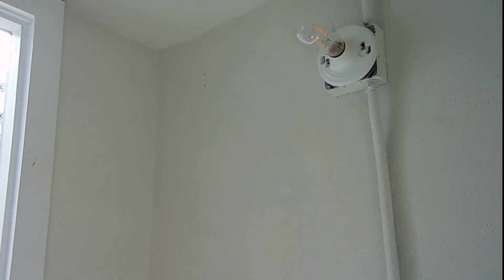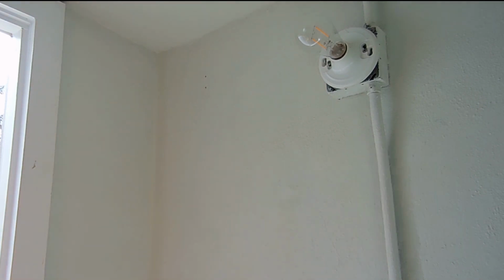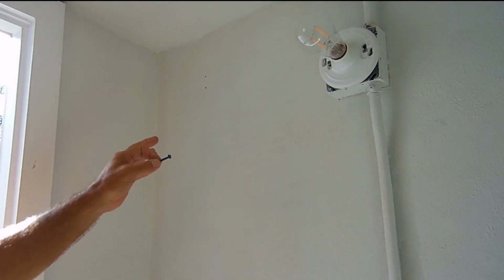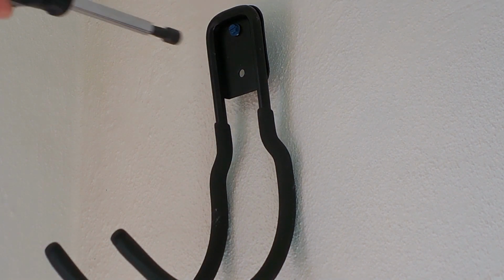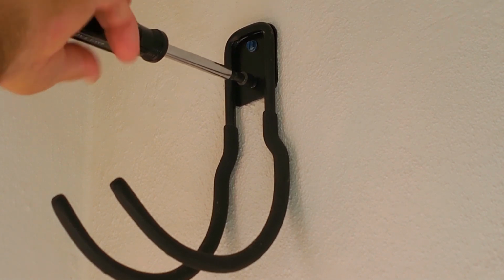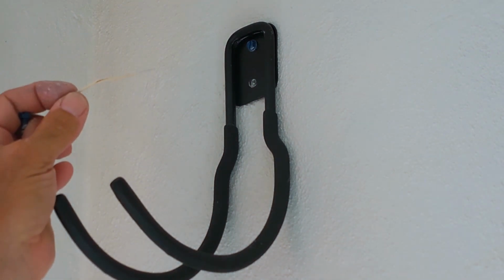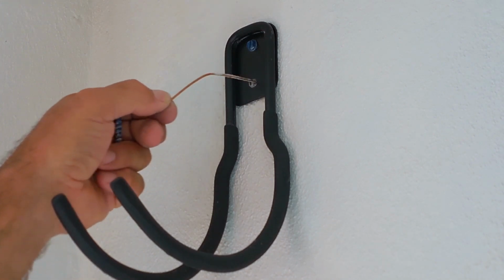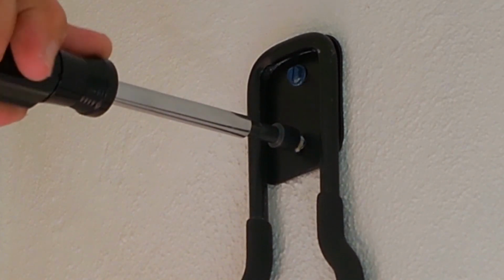What To Do If Tapcon Screw Anchor Hole Is TOO BIG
You just drilled a hole into concrete, concrete block, or brick using a 5/32" or 3/16" Tapcon carbide drill bit for a 3/16" or 1/4" screw anchor, and you discovered the hole is too large or the hole stripped when tightening. Find out what to do to correct the problem. Do this if tapcon hole too big. DIY home repair and renovations. Enjoy the video!

Support the creation of new videos on my channel by watching ads placed on my videos, shopping for items shown in my videos(No additional cost to you) at the Banggood & Aliexpress links provided. All donations, big or small, are greatly appreciated since many of the videos I produce don't go viral and make all the hours of work I put into them worthwhile. Thank you!